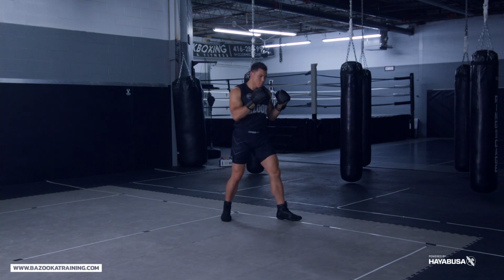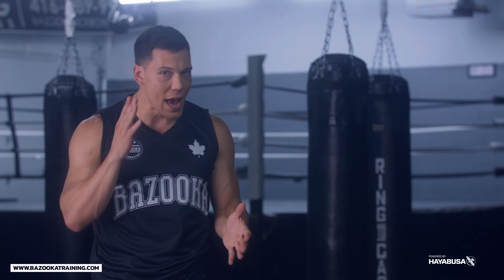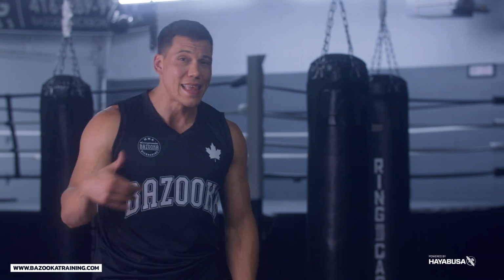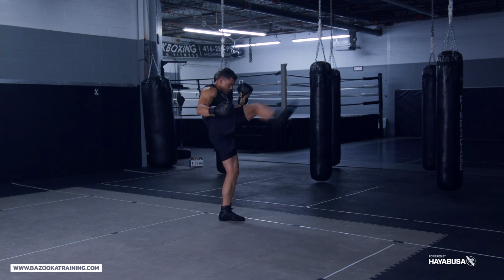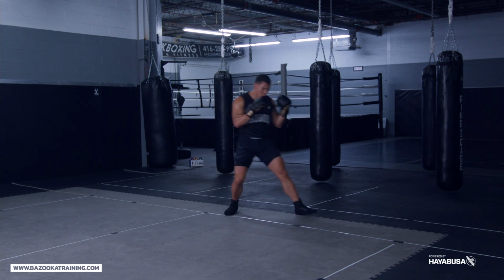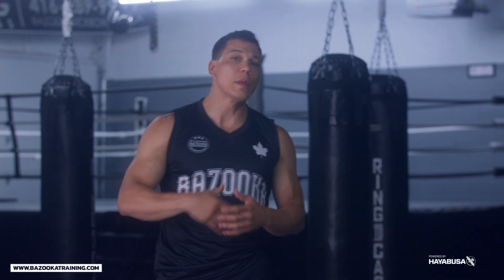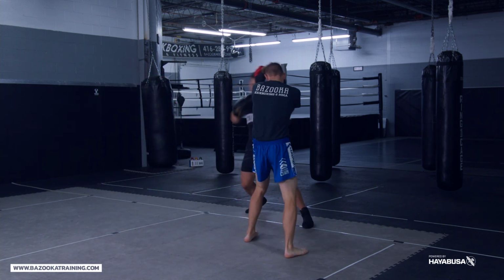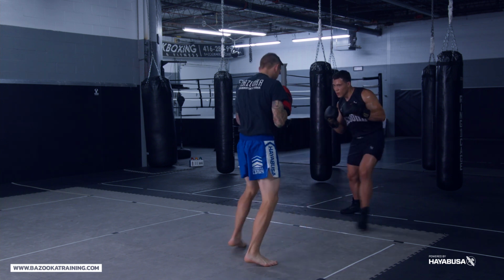STOP Making These 5 FOOTWORK MISTAKES | BAZOOKA KB & MMA